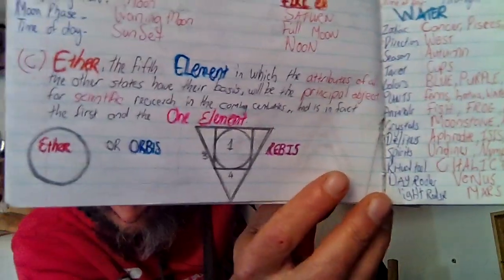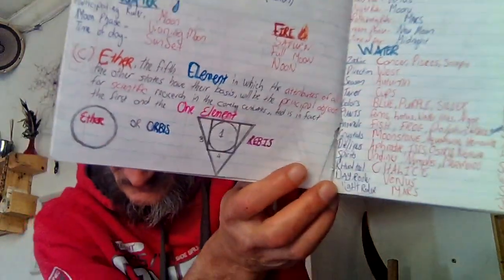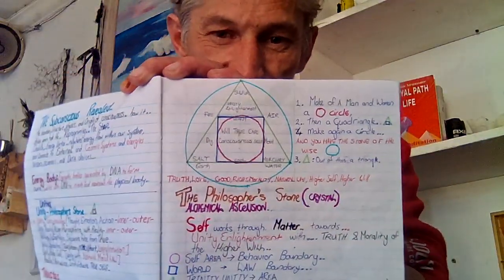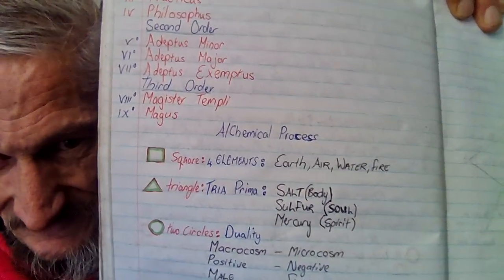Intro , and explaining the, philosopher stone, deception perception discernment, unity and trinity